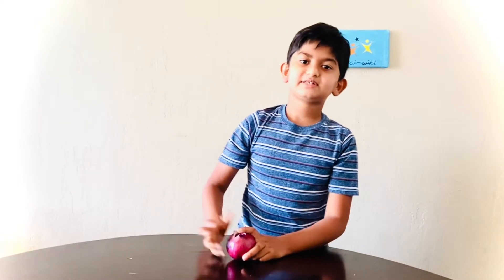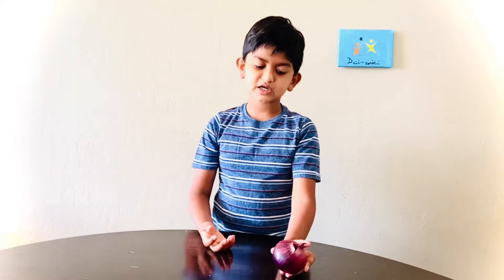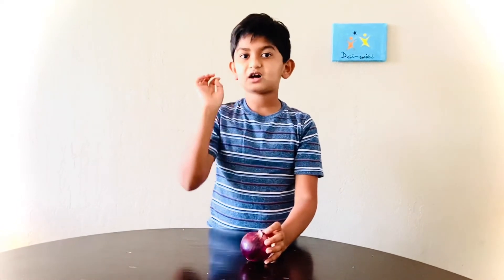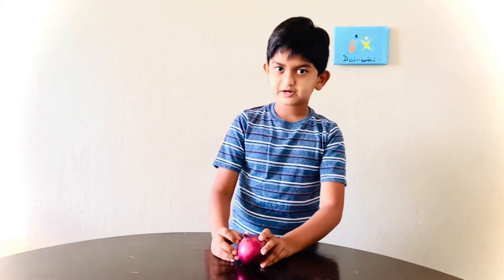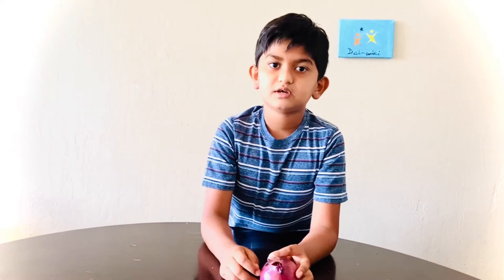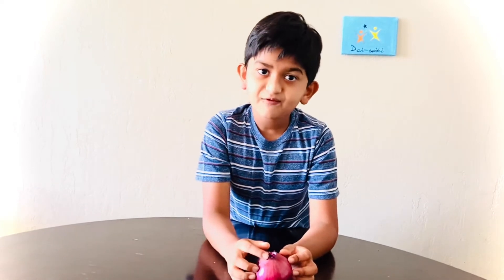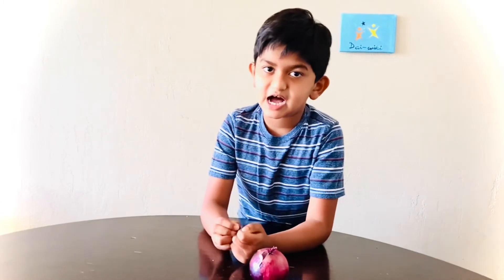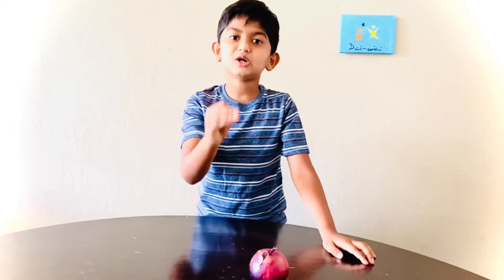Why do we get tears while cutting Onions?why-series-part2 || kids learning activities at home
Hi guys
Today I am telling the reason behind why do we get tears while cutting onions?
Watch my full video and get to know the answer.